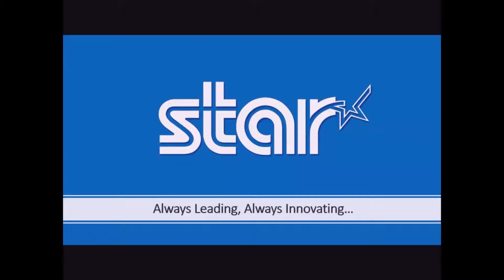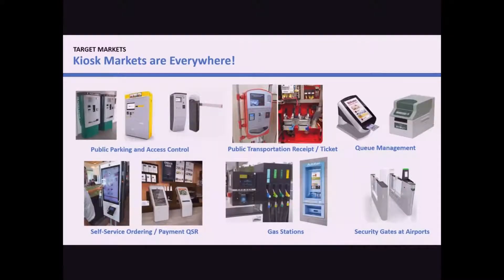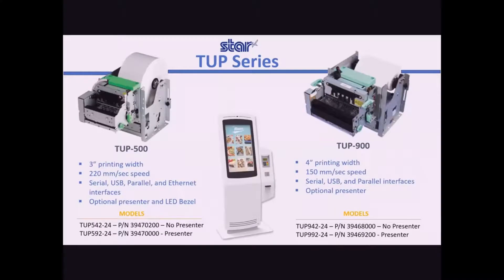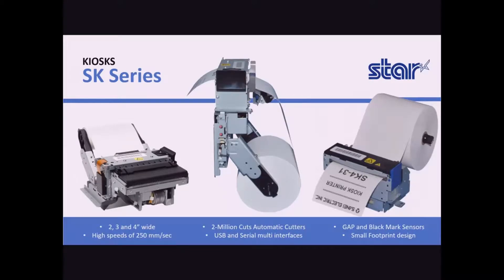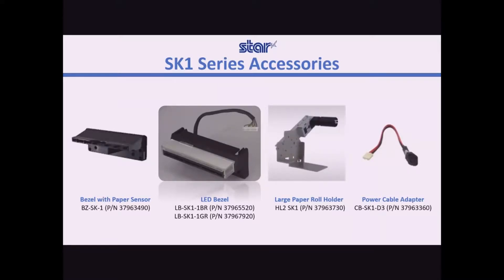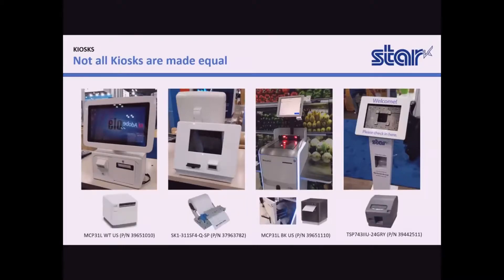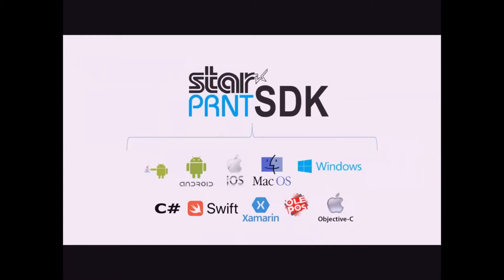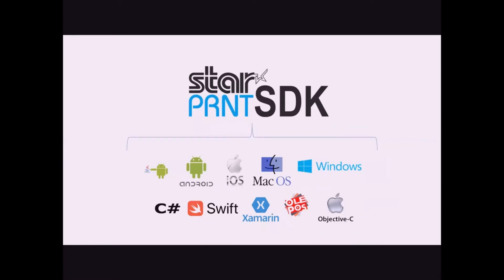STAR Kiosk Printer